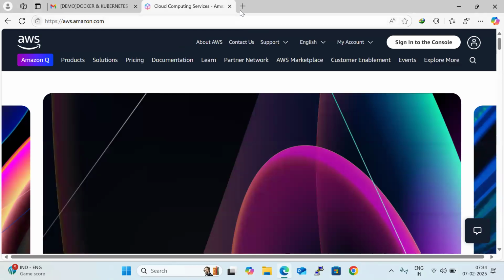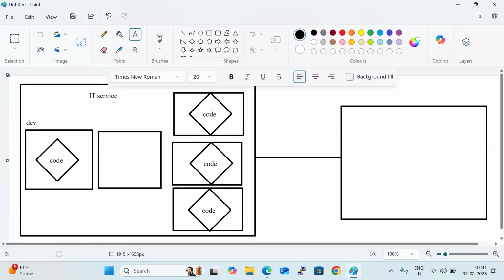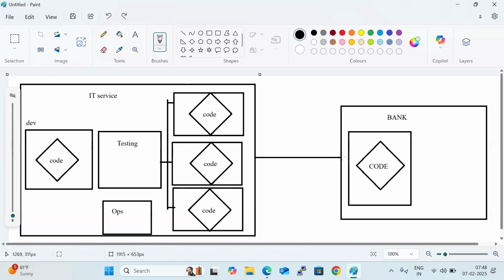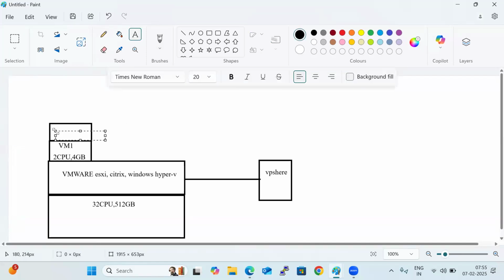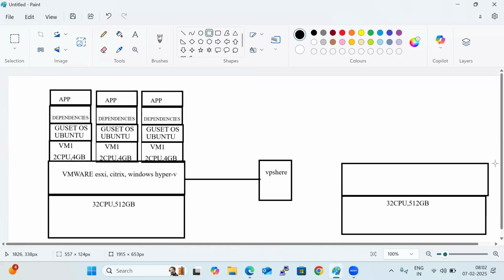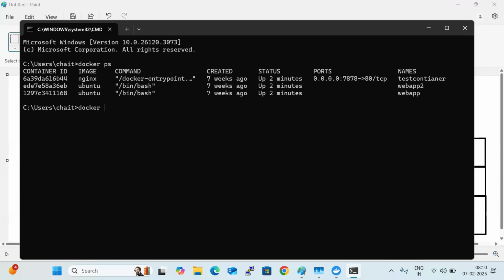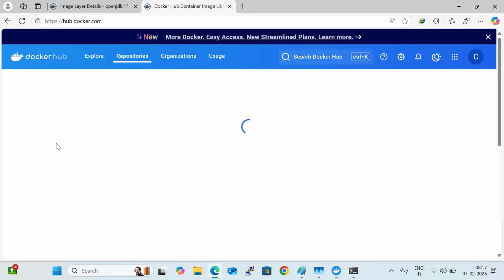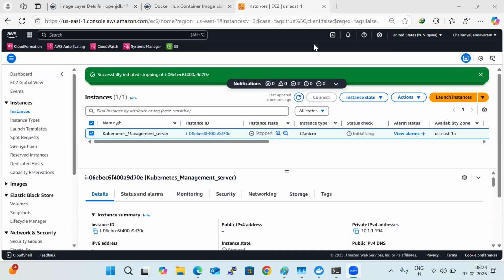DOCKER & KUBERNETES tutorials || Demo - 2 || by Mr. Chaitanya On 07-02-2025 @7:30AM IST